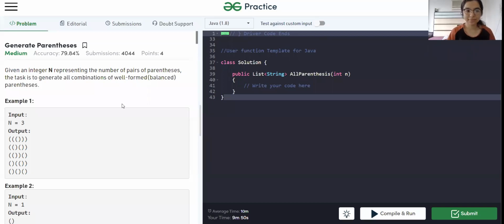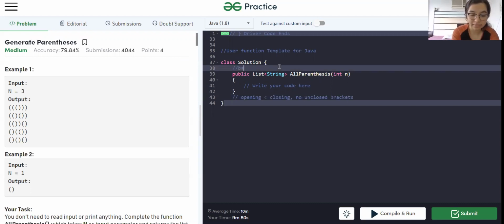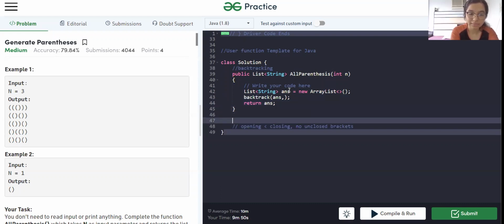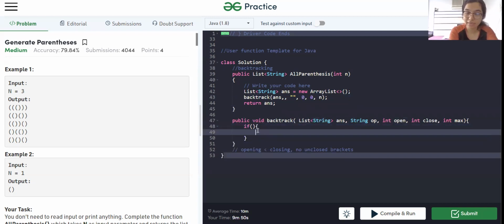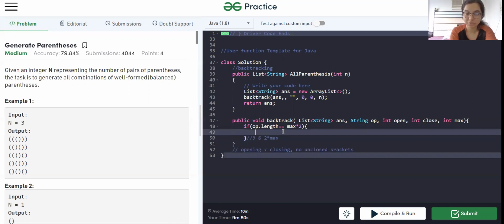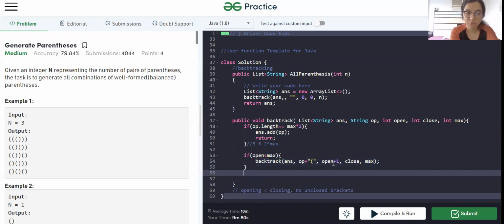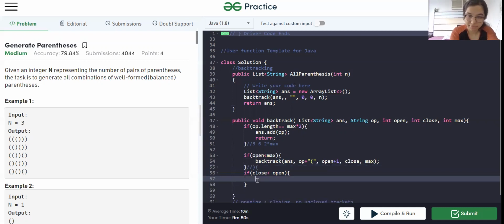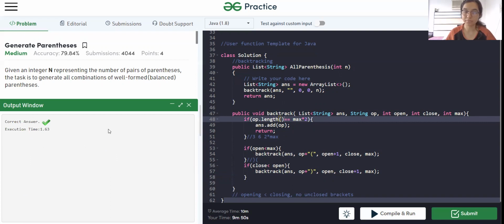Generate Parentheses | May 7, GFG Problem of the day